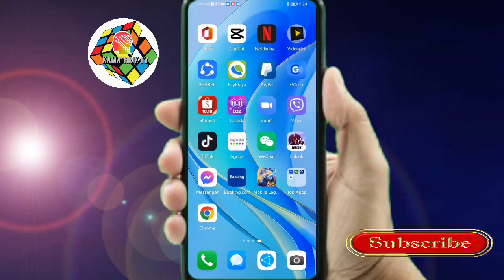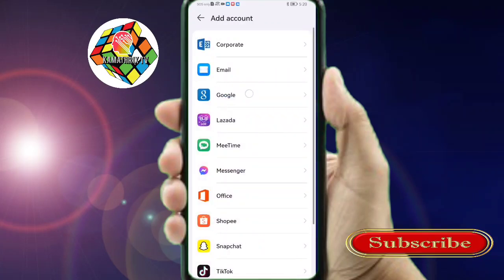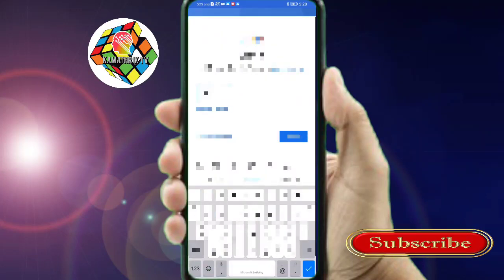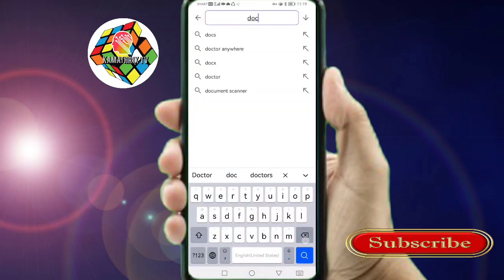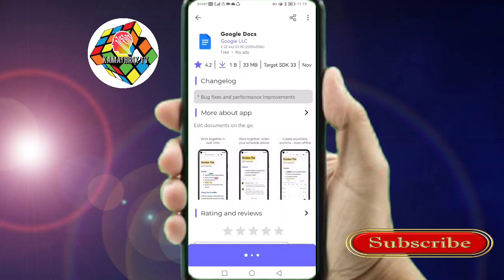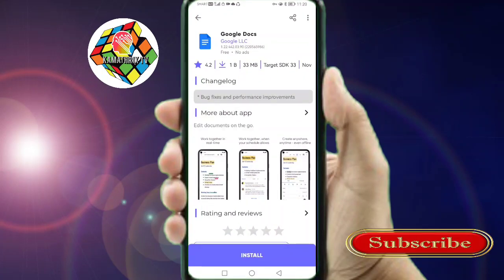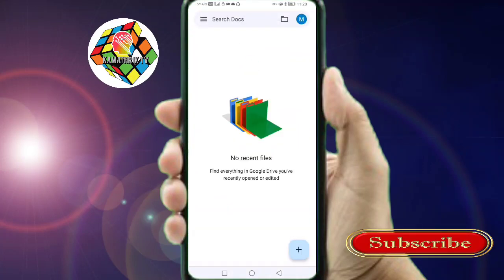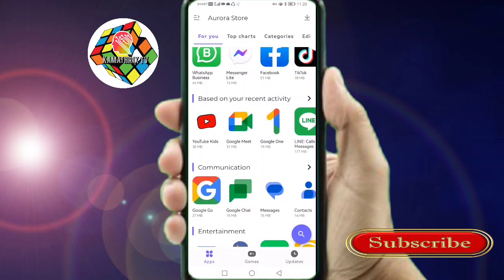Run Google native apps for Huawei Nova Y70 using lighthouse 2023 tutorial@KaMathriXTv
Run Google native apps for Huawei Nova Y70 using lighthouse 2023 tutorial

Todays video i will show you how to install and access google playstore for  huawei Nova Y70 device. Make sure to watch till the end of this video and don't skip to follow further the step by step tutorial.

Here we will discuss some easy-to-learn methods, tips and tricks. Hope you'll enjoy it. Thanks and happy watching for everyone.

DEVICE I USED?
VIVO V19 NEO

EDITOR I USED?
KINEMASTER PRO
NO WATERMARK

Song I used:
Track: Elektromia - Energy [NCS Released]

Playstore
App gallery
Gspace
Gbox
Technology
Huawei
Smartphone
Google
Android phone
Android
Super Device
Collaboration
Ai
Camera
Qualcomm
Mediatek
Bionic
Iphone
Macbook
Windows
Features